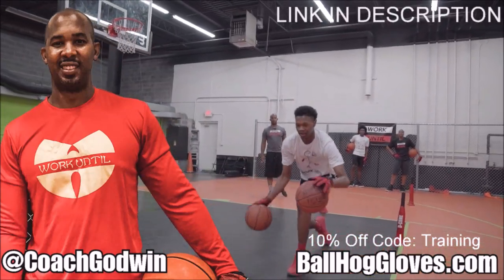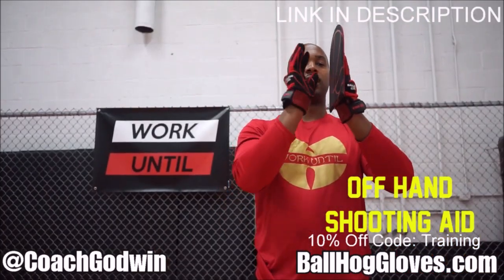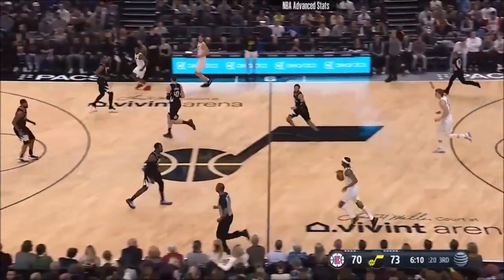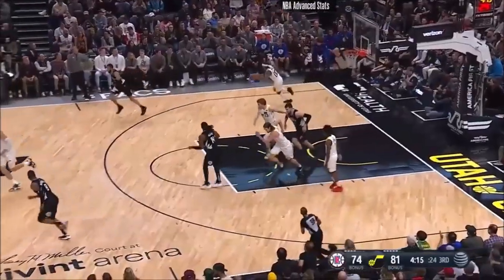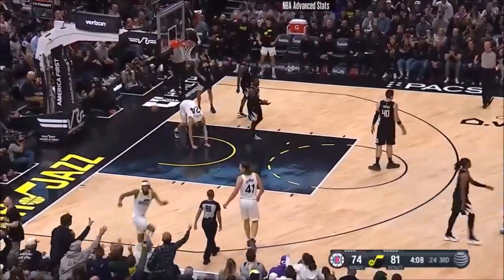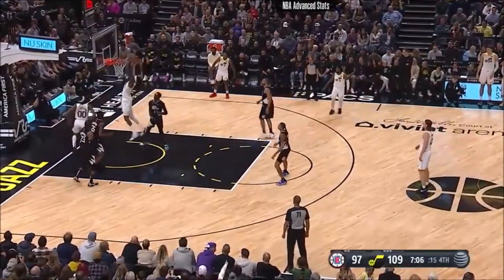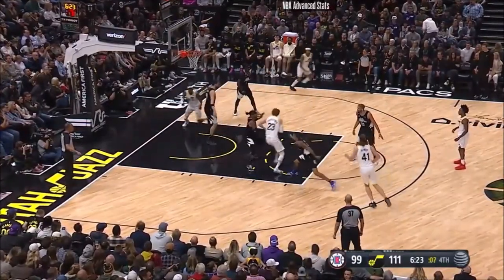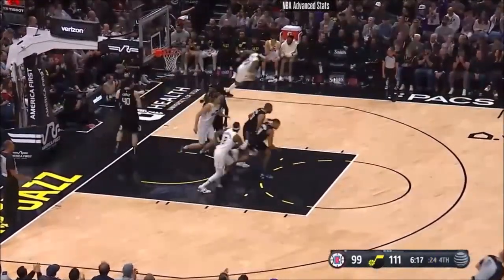Jordan Clarkson 33 pts 5 threes 5 asts vs Clippers 22/23 season